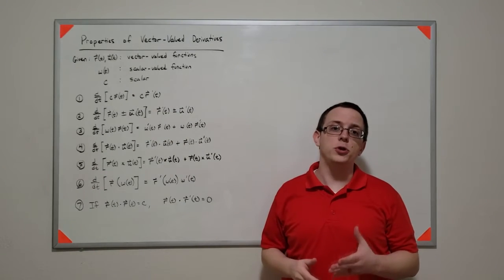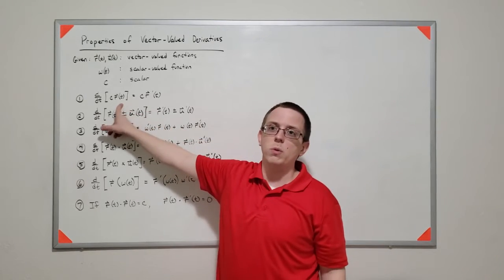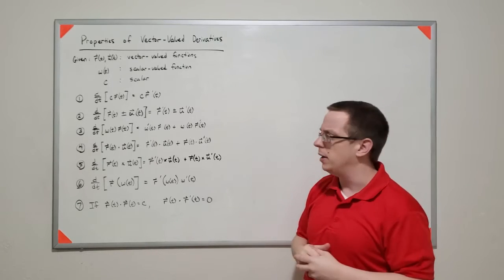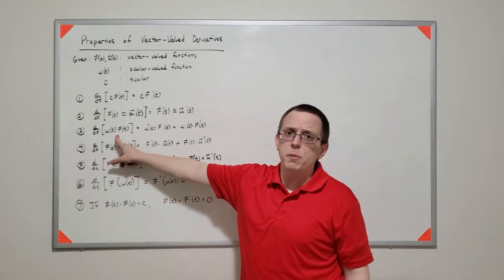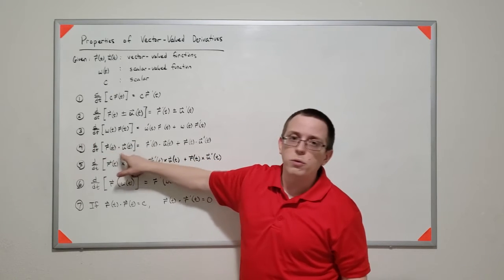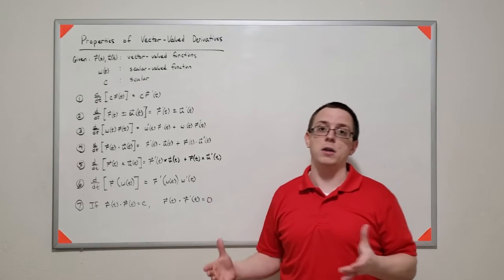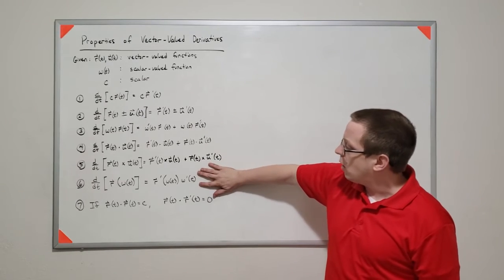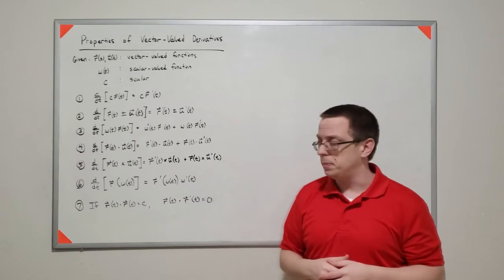12.02.03 Properties of Vector Valued Derivatives